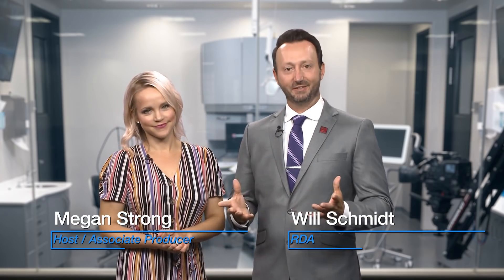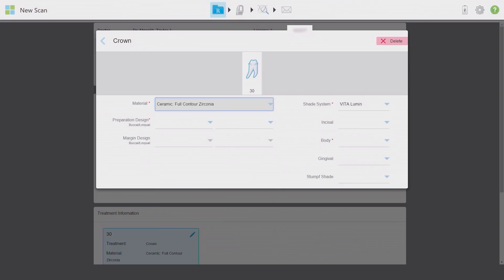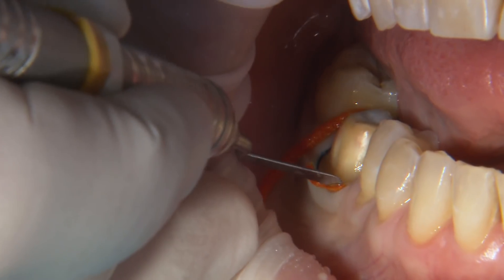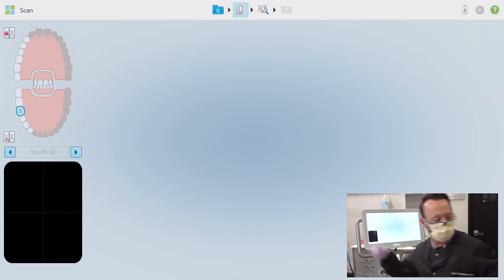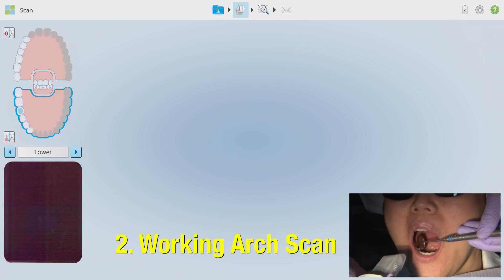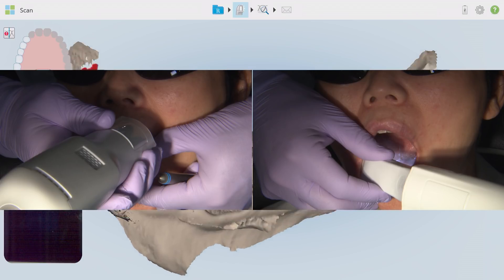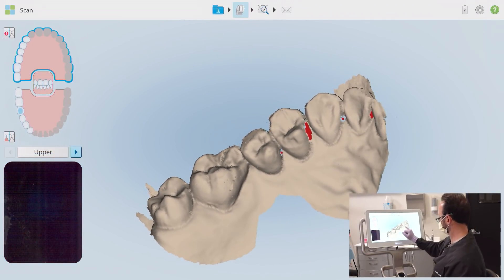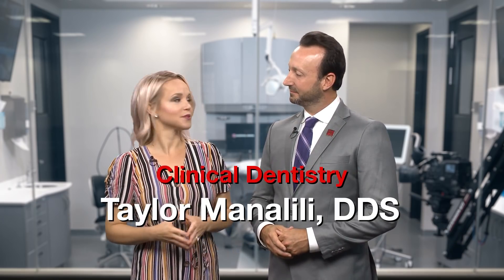Chairside Live Episode 254: Scanning a Single-Unit Crown Prep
In this episode, Will Schmidt, RDA, is using the iTero Element®2 to scan a single-unit crown prep on #30, and discussing two different tissue-retraction techniques that can help in capturing the perfect intraoral scan.